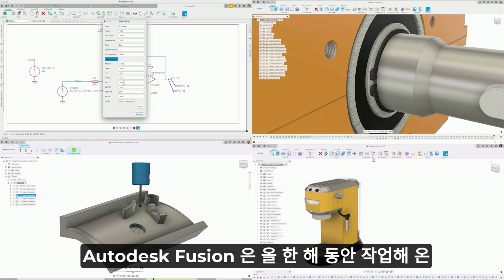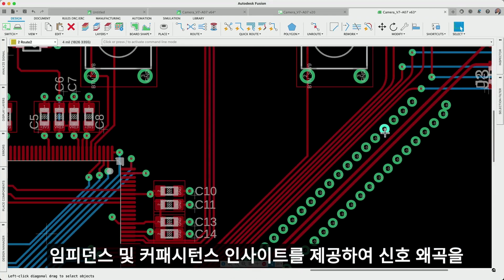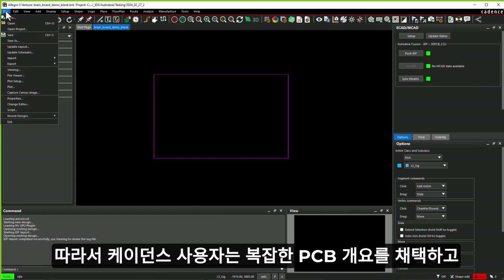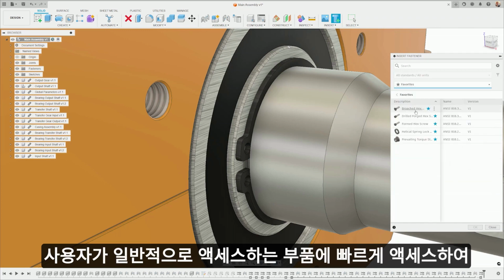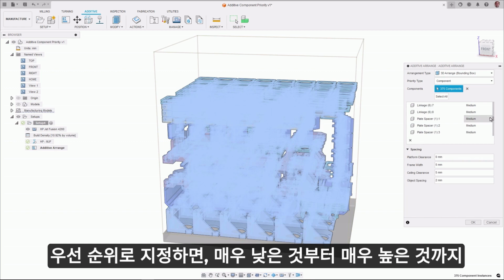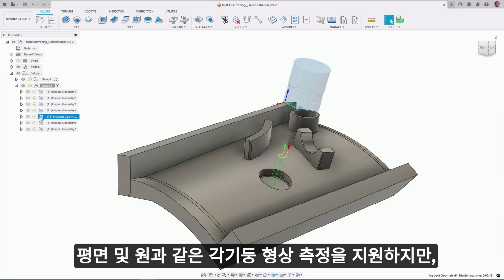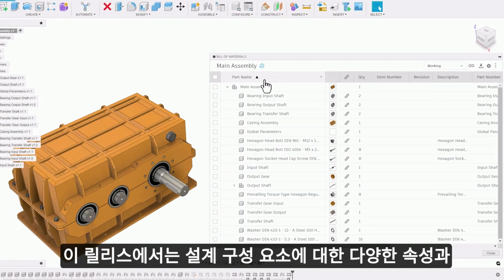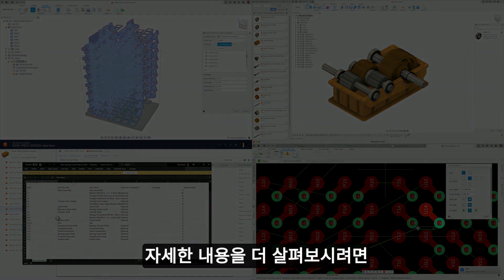새로운 기능 - 2024년 3월 메이저 업데이트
전자 제품
 • 새 Via 스티칭
 • 새 시뮬레이션 데이터를 CSV로 내보내기
 • 다양한 유용성 개선 사항
 • 새로운 크로스 토크 분석(Signal Integrity Extension)
디자인 및 도면
 • 다양한 구성 테이블 개선 사항
 • 다양한 조임쇠 라이브러리 개선 사항
 • 새 도면 투시도
 • 새 도면 곡선 최소/최대 스냅점 옵션
API
 • 새 구성 쓰기 API 지원
 • 메쉬 워크플로우를 위한 새로운 API 기능

제너레이티브 디자인 및 시뮬레이션
 • 제너레이티브 디자인 내에서 설정을 단순화하기 위한 새로운 시작 쉐이프 옵션(Simulation Extension)
 • 이제 사출 성형 시뮬레이션을 위한 비교에서 애니메이션 동기화를 사용할 수 있음(Simulation Extension)
 • 사출 성형 시뮬레이션 재료 데이터베이스 업데이트(Simulation Extension)
제조
 • 새로운 적층 정렬 구성요소 우선 순위 지정
 • 이제 고급 스와프 및 회전 윤곽선에 대해 패스 자르기, 삭제 및 진입점 이동 수정 기능 사용가능
 • 터닝을 위한 새 스레딩 내부 매개변수
 • 새 홀더 및 간섭 길이 충돌 정의
 • 다축 측정 지원
데이터 관리
 • 새 재료 명세서
 • Autodesk Fusion의 새로운 프로젝트 및 향상된 프로젝트
 • 구성에 대한 새로운 Manage Extension 지원(Manage Extension)
유용성
 • 퍼포먼스 향상
        • 도구막대 유연성 향상